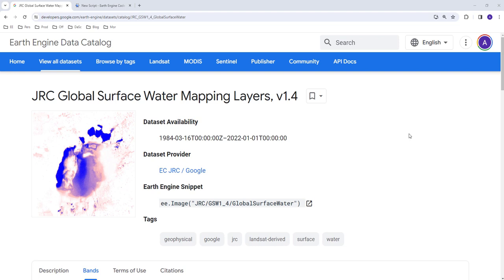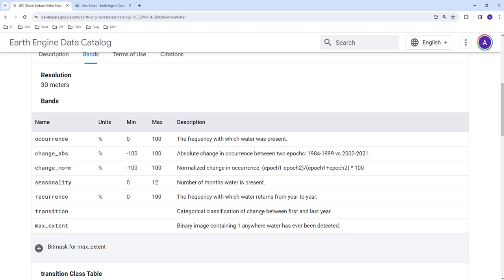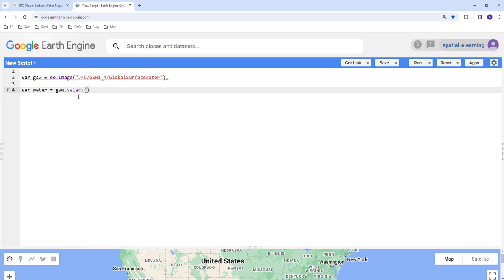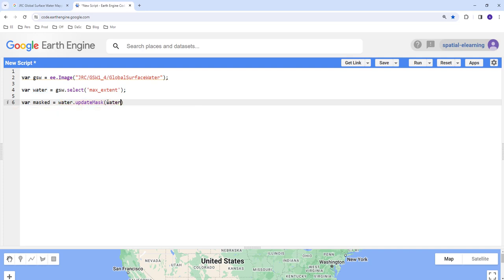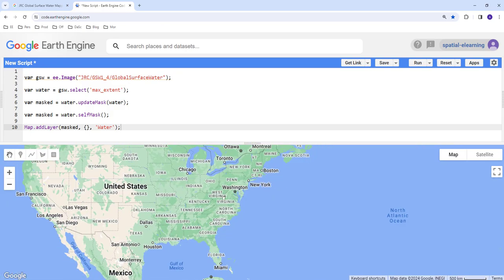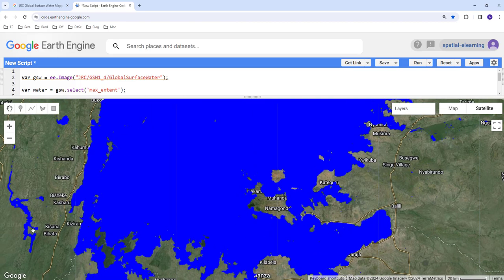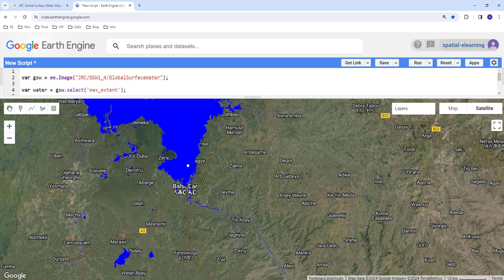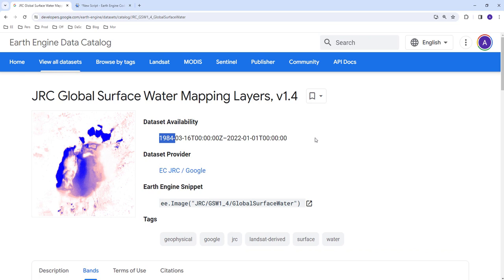Mapping Surface Water Mask on Google Earth Engine Cloud Computing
In this tutorial, you will discuss how to create surface water mask data on Google Earth Engine API.